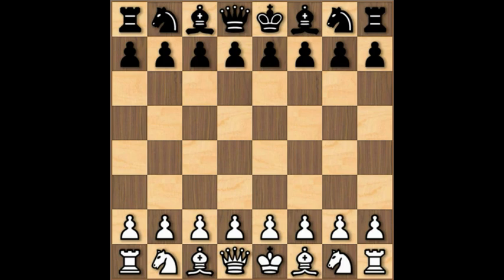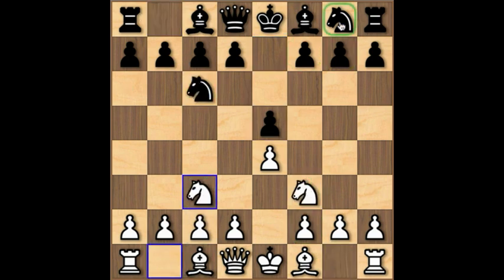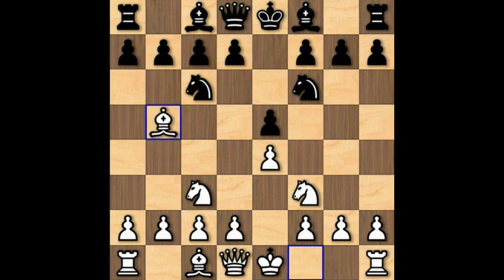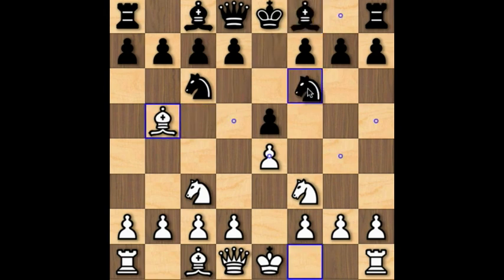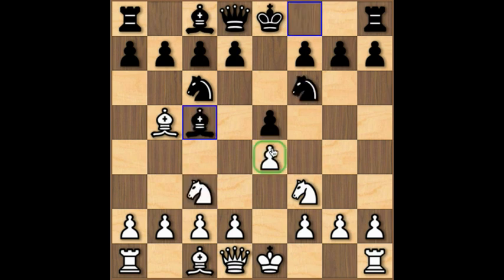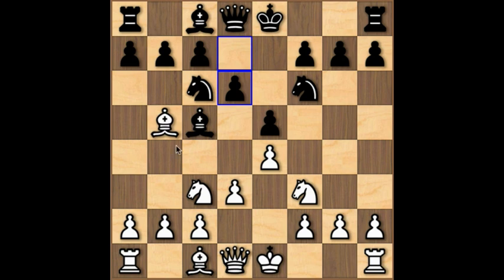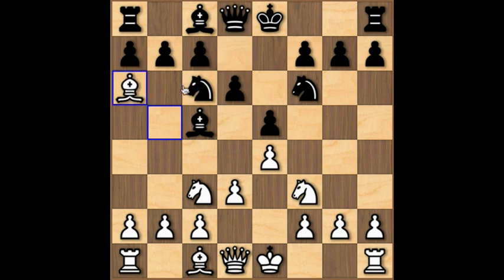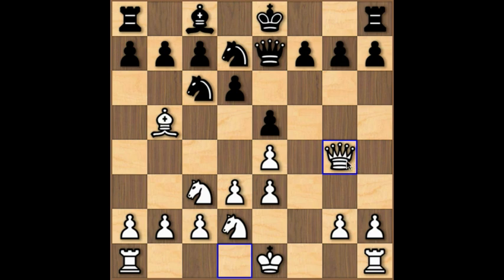How to Play Chess: Lesson 2: Control, Attack, Defense, and Threats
The 2nd video in my series on how to play chess, meant for complete beginners.